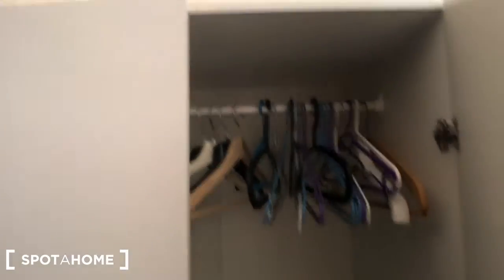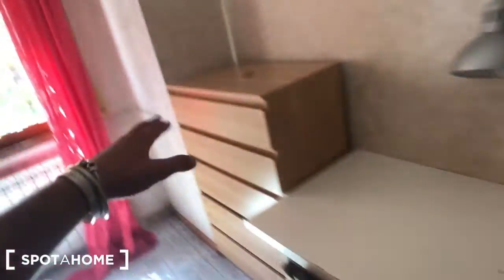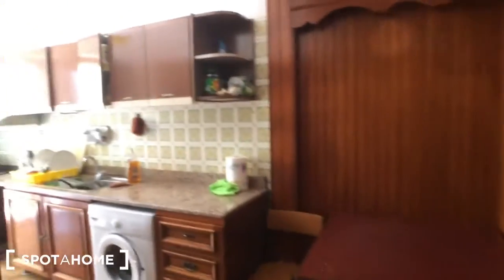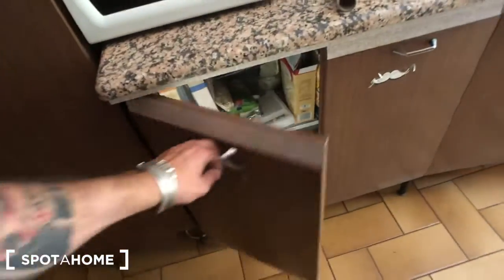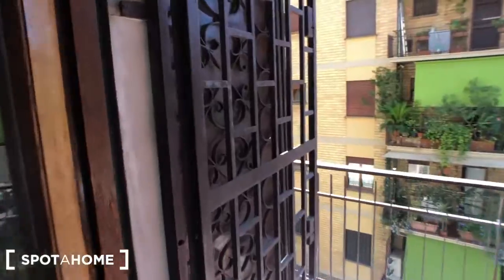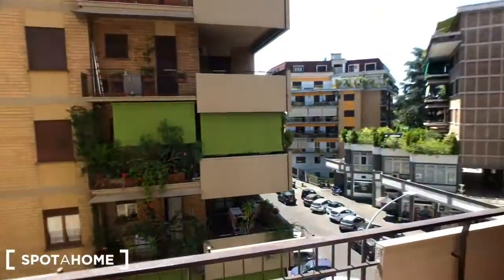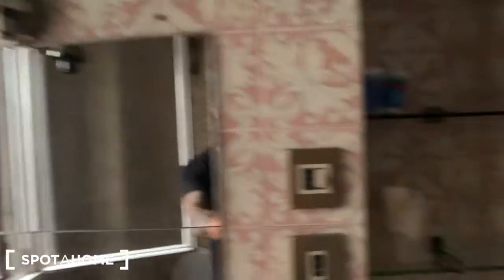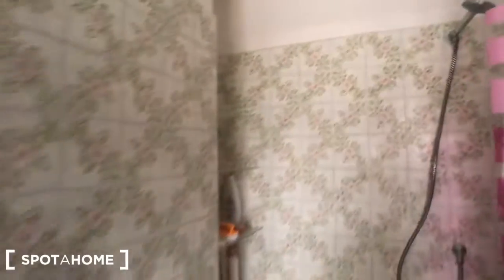Rooms for rent in apartment with 6 bedrooms in Quartiere Xx Ardeatino - Spotahome (ref 326155)